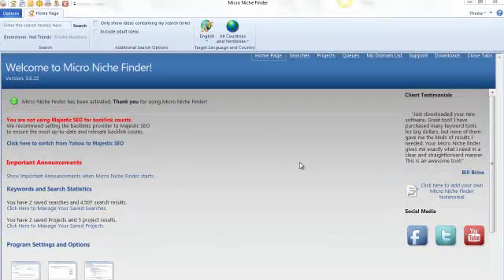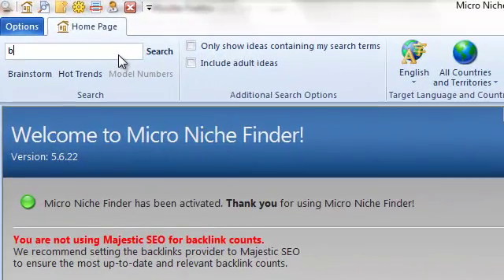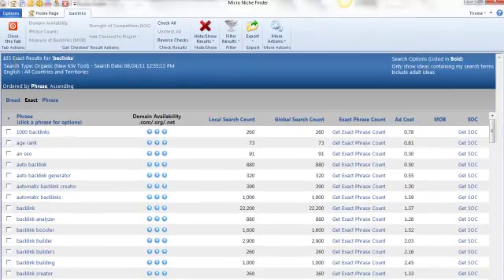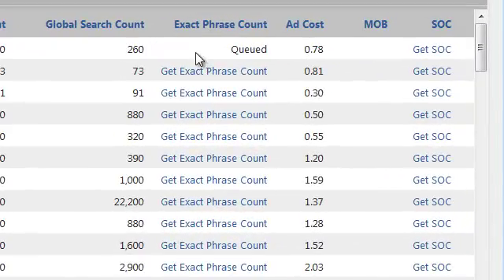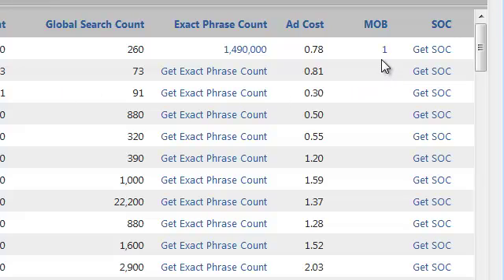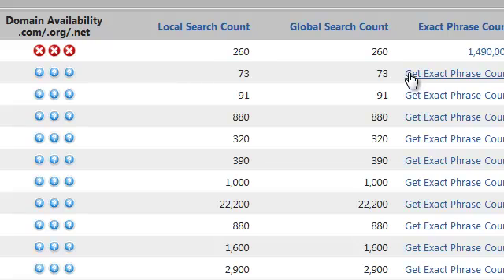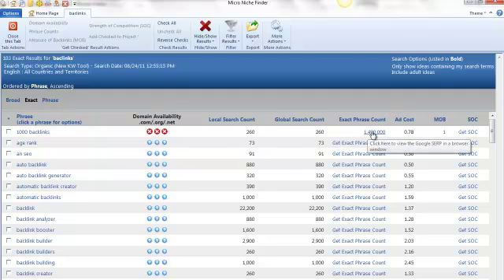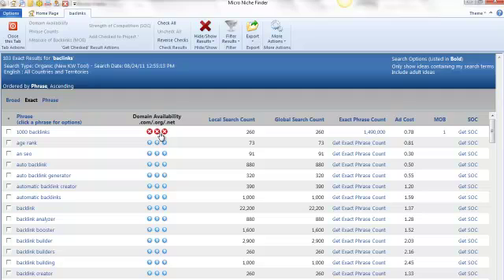Getting Good Backlinks With Micro Niche Finder ~ The Net Results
Backlinks are incoming links to a website or web page. A backlink is any link received by a web node (web page, directory, website, or top level domain) from another web node.[1] Backlinks are also known as incoming links, inbound links, inlinks, and inward links.

Inbound links were originally important (prior to the emergence of search engines) as a primary means of web navigation; today their significance lies in search engine optimization (SEO). The number of backlinks is one indication of the popularity or importance of that website or page (for example, this is used by Google to determine the PageRank of a webpage). Outside of SEO, the backlinks of a webpage may be of significant personal, cultural or semantic interest: they indicate who is paying attention to that page.